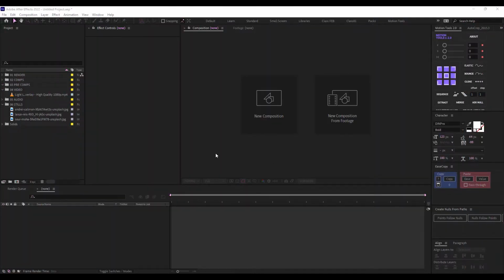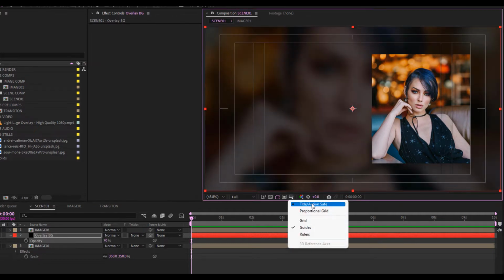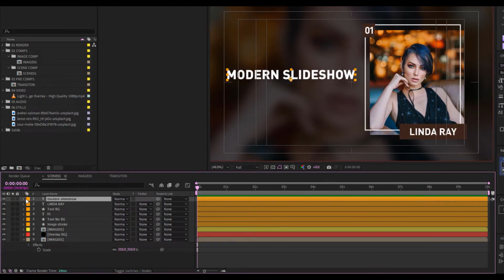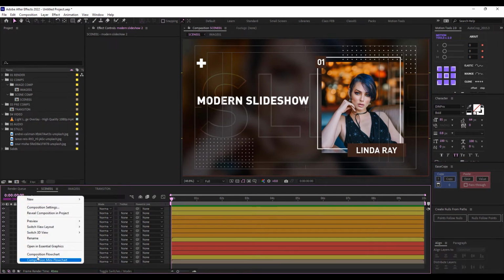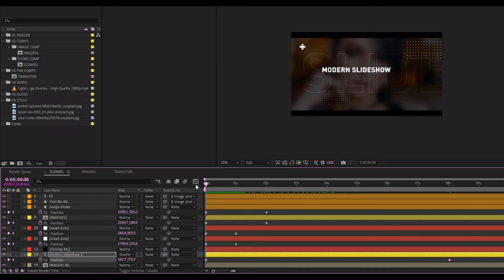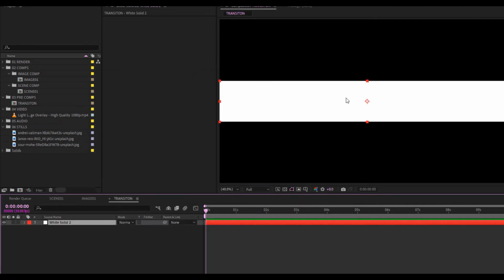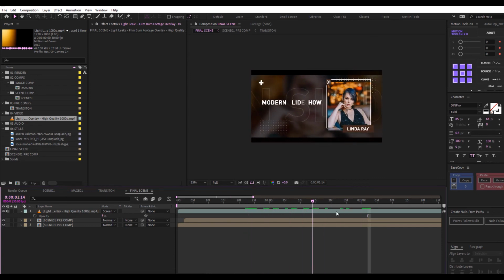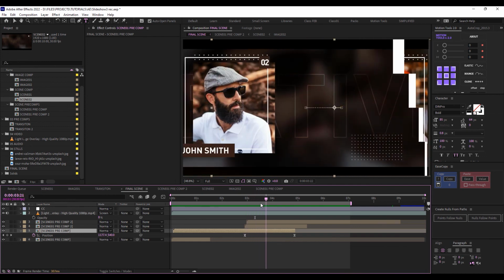Cinematic modern slideshow in after effects tutorial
This is part 3 out of 5-part Slideshow series. This slideshow in the after effects series is a beginner-friendly tutorial. Kindly watch previous episodes to learn more.

Cheers.